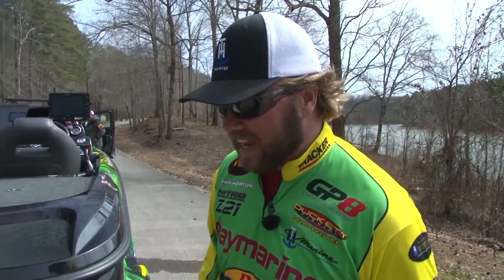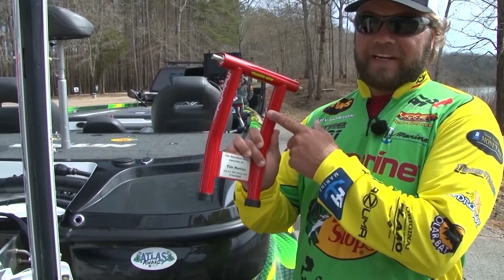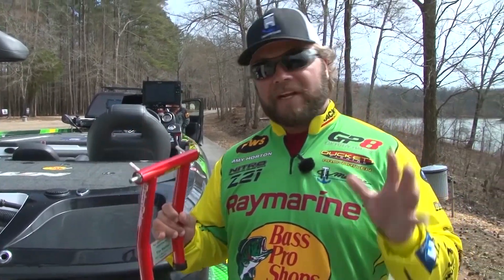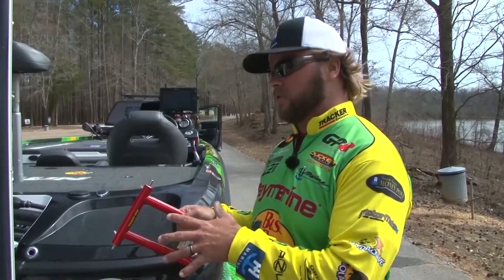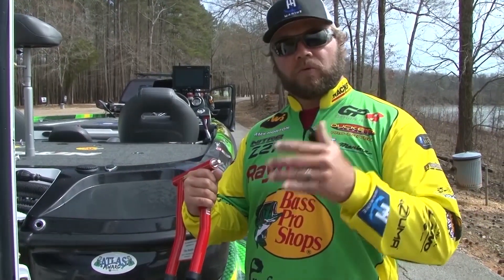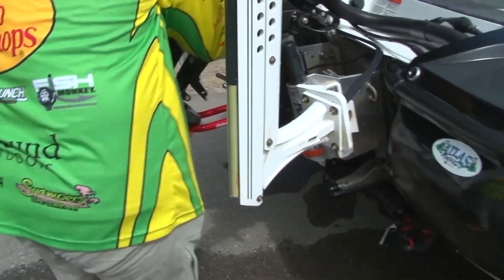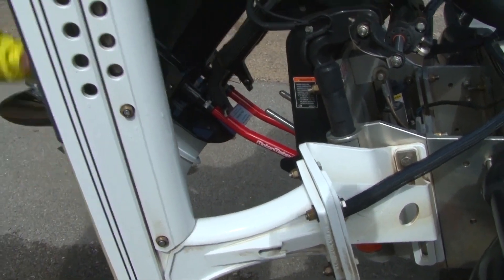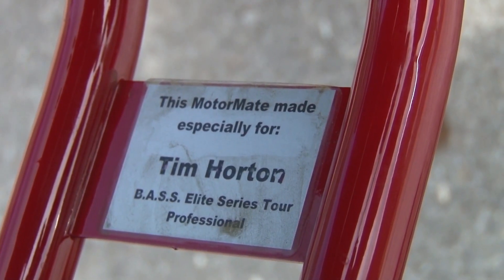Tow your boat with confidence - Motormate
Your boat motor is an expensive investment. Protect it with the best on the market, Motormate. The impact from potholes, bumps, etc while traveling the highway will take its toll on your motor, lower-unit, and transom over time if it is not properly secured.